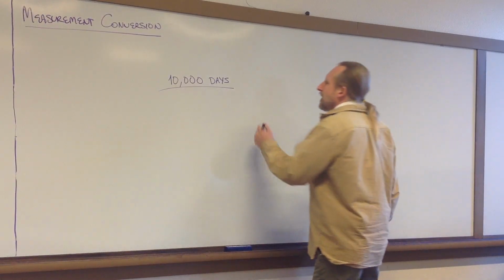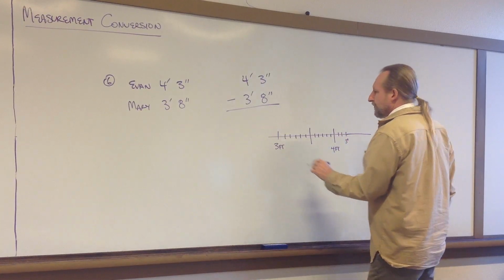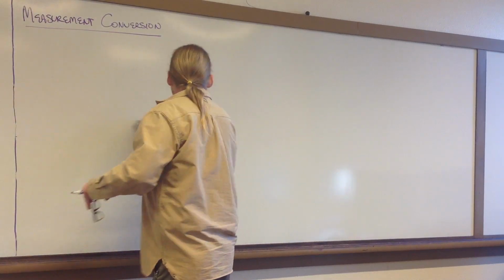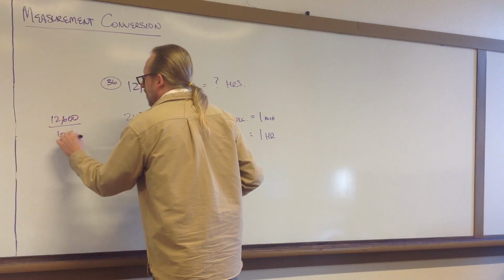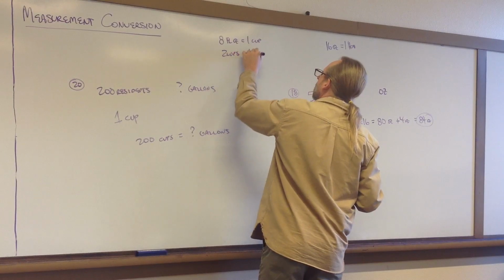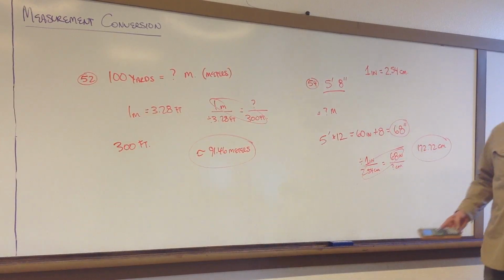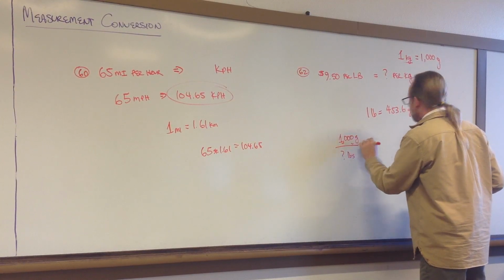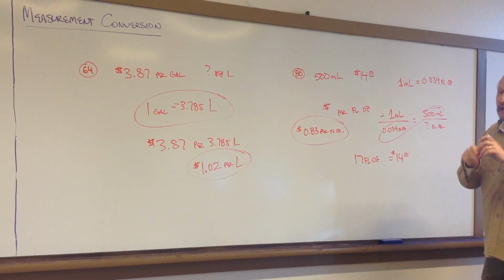Measurement Conversion (Week 6)